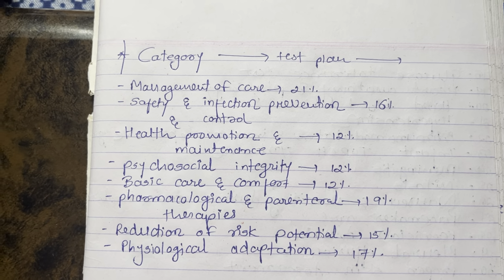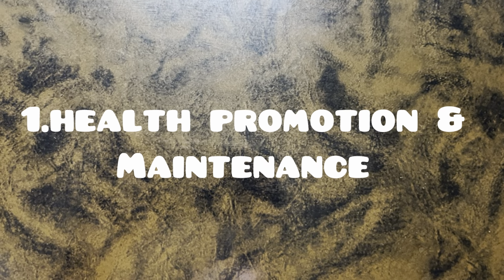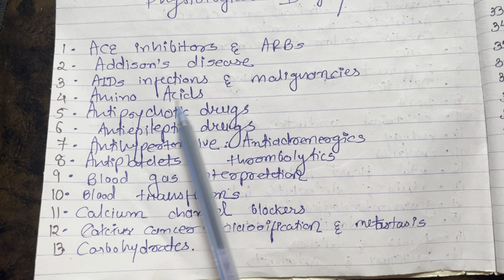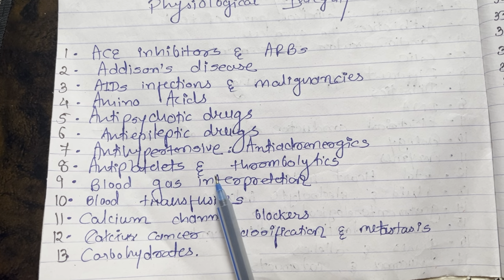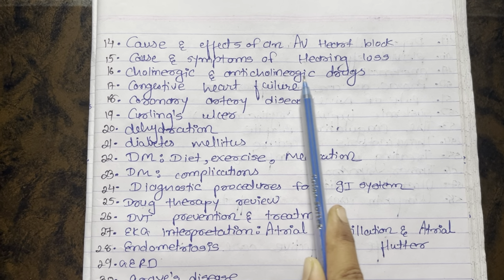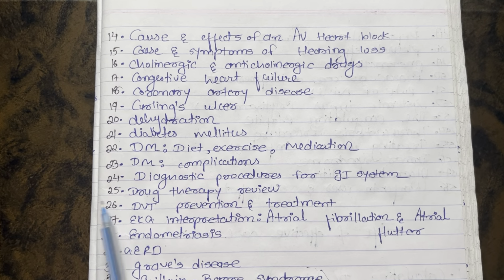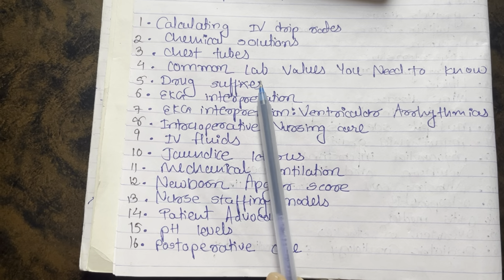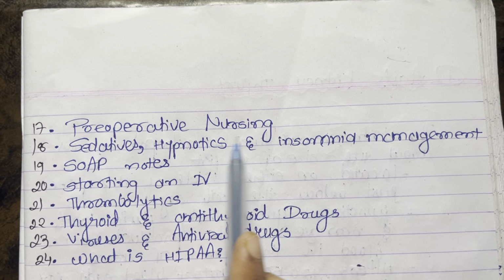List for my nclex exam prep topics!!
Here I’ve separated the important topics for easy preparation for my nclex!! Start your nclex journey with K.